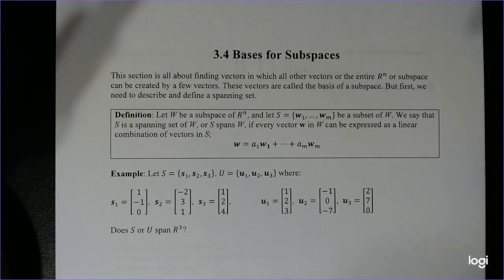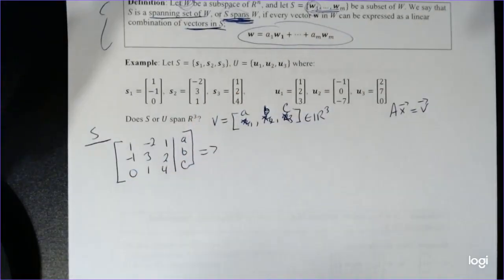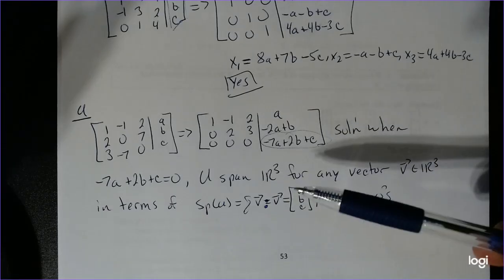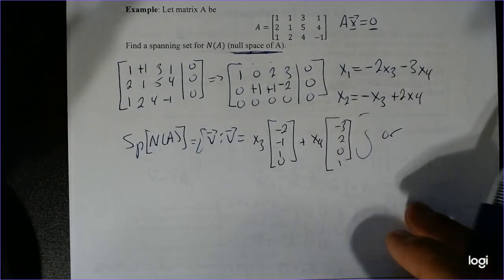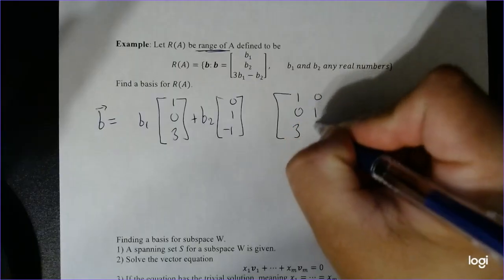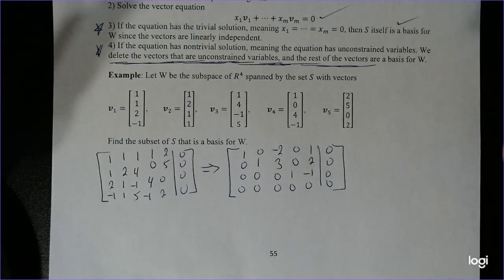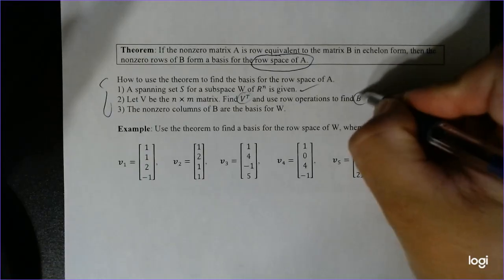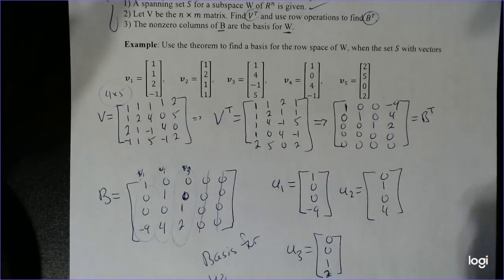Bases for Subspaces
What a basis is to a subspace and how to find one using linear independent combinations.